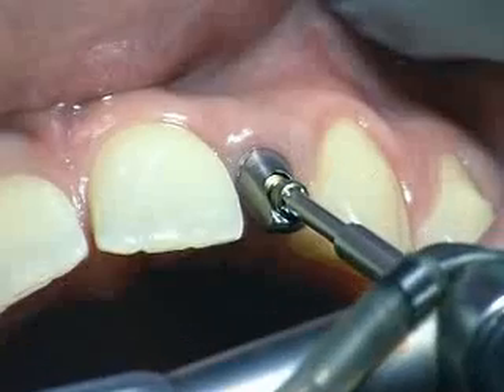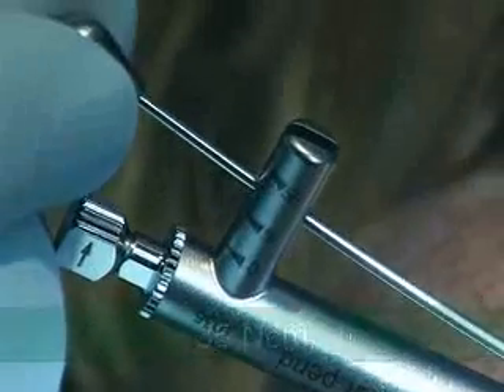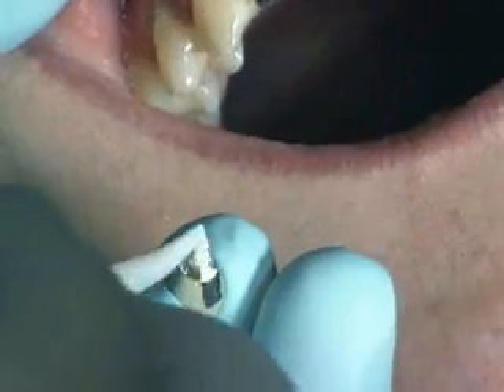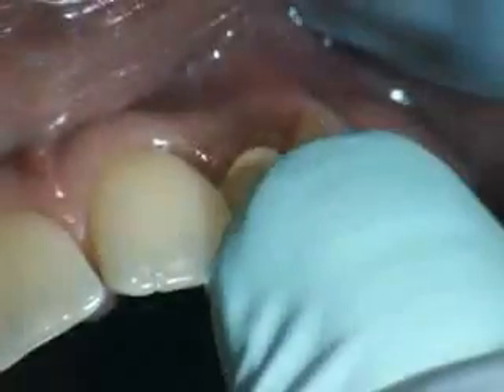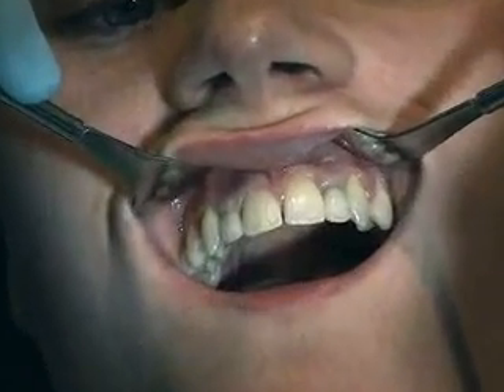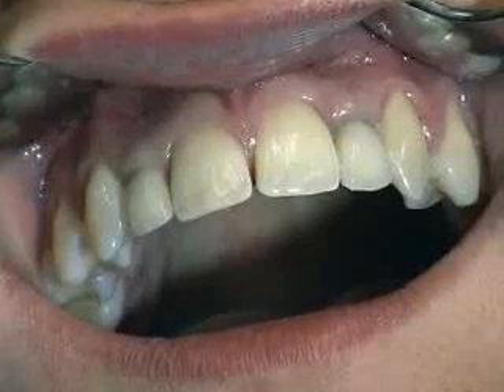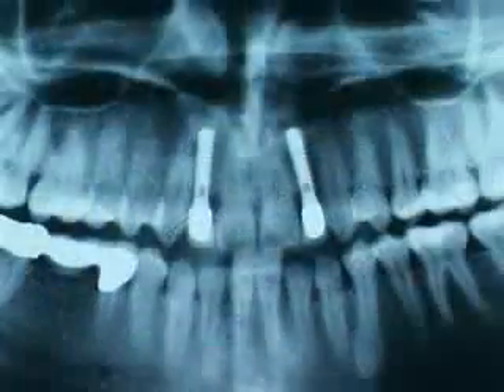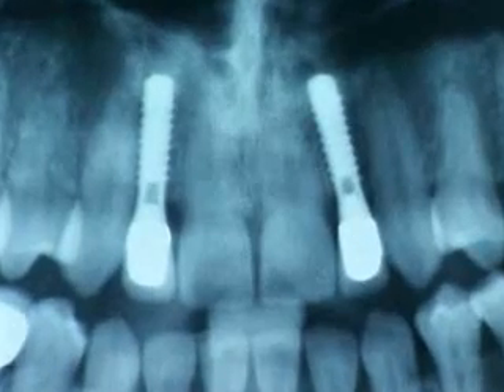straumann dental implant Cemented single-tooth restoration 3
dental education video on dental implant prosthetic part from straumann.dentalmumbai.com